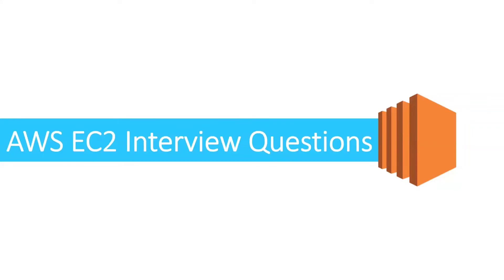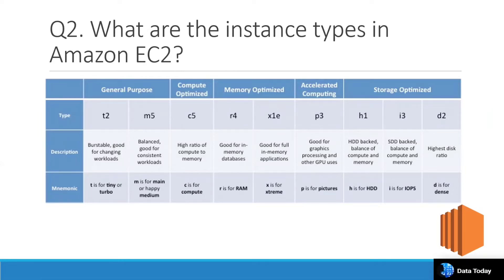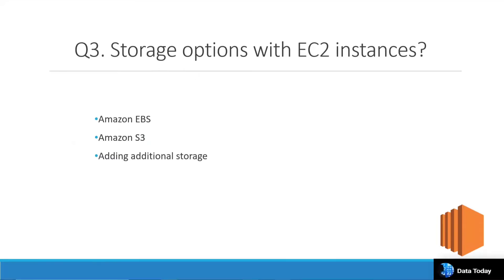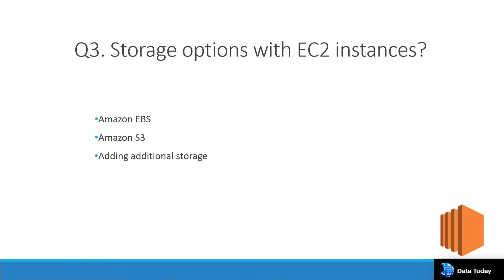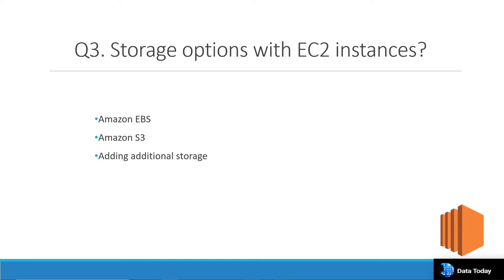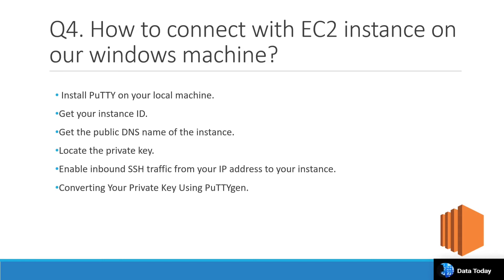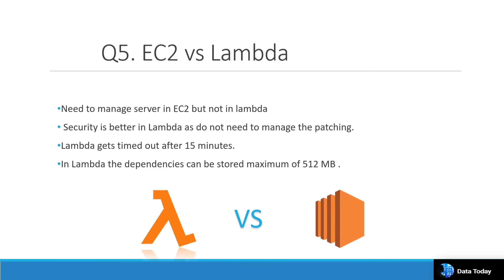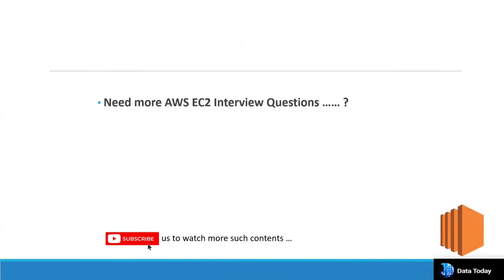AWS Interview questions | Part 3 | Amazon EC2 Interview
This is a Amazon EC2 interview questions series.
According to microsoft
Cloud computing is the delivery of computing services—including servers, storage, databases, networking, analytics, and intelligence—over the Internet.

Recently noticed that many interview questions are available over the web for cloud technologies but rarely anyone covers the real interview questions which have been repeatedly asked by the interviewers.
So, I have researched , created and uploaded real interview questions on YouTube in videos and shorts format.

Some of them are listed below. Have a look.

aws ec2 interview questions
ec2 bucket interview
aws services interview
cloud computing interview
AWS RDS vs AWS ec2
ec2 vs lambda
ec2 auto scalling
ec2 instance